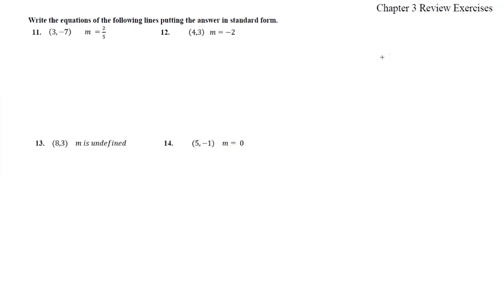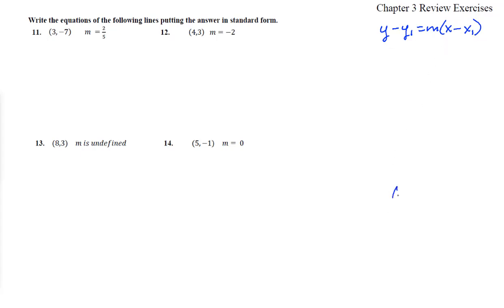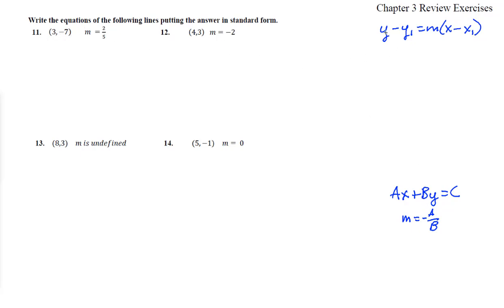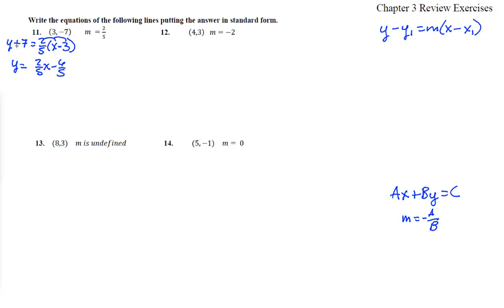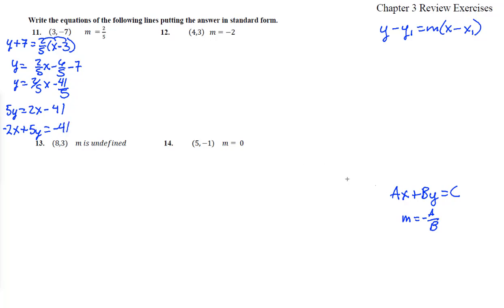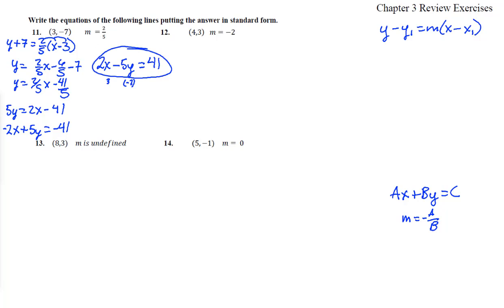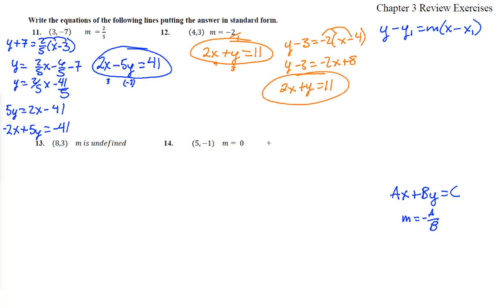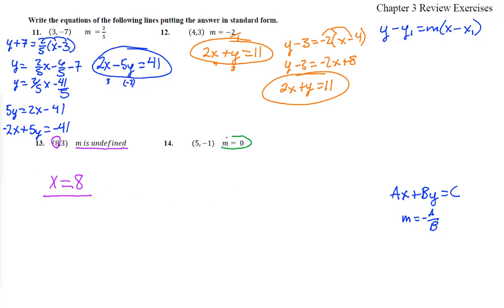101 3-Review Solutions 11-14